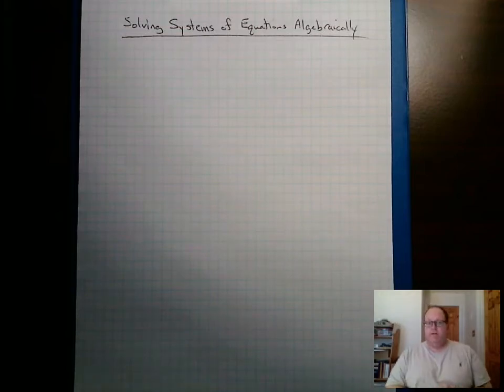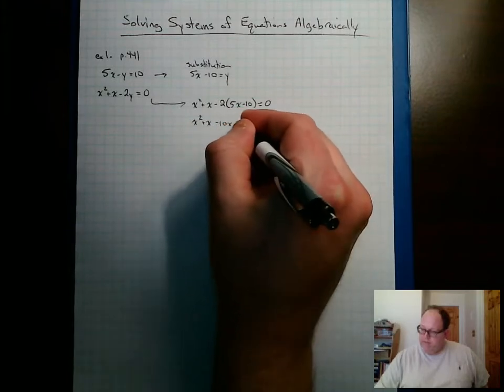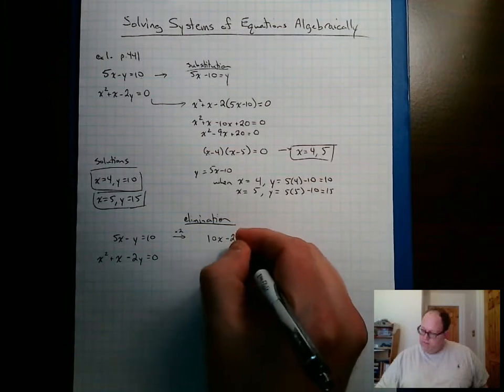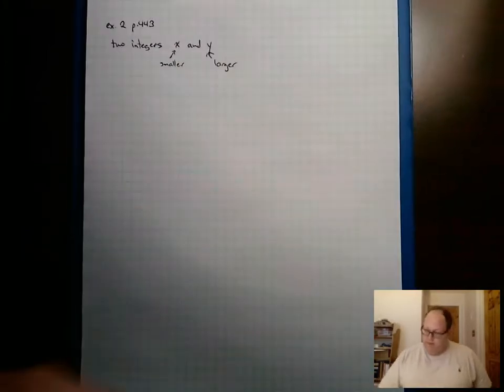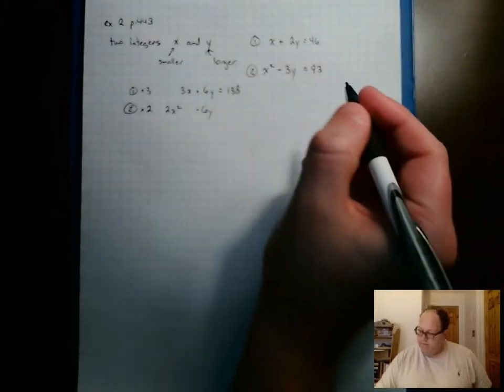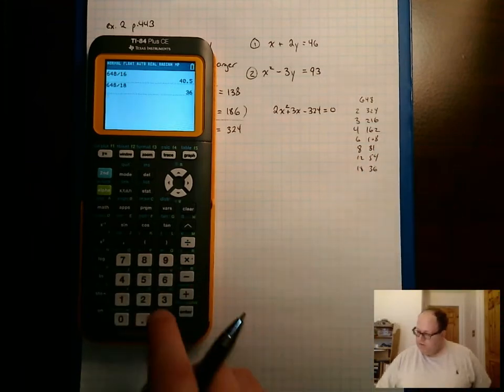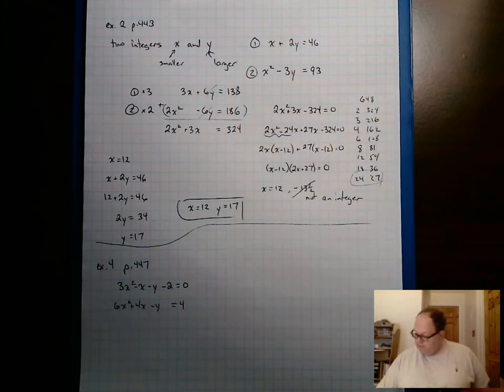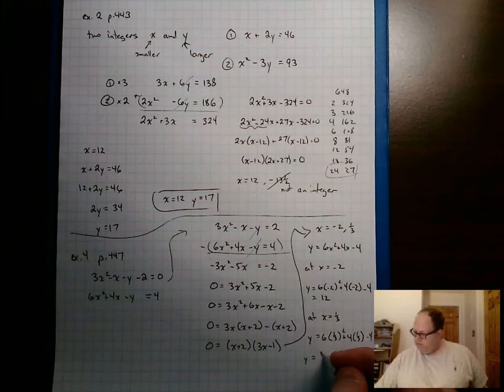Pre Cal 11 Algebraic System of Equations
Some examples of solving linear-quadratic and quadratic-quadratic systems of equations algebraically.